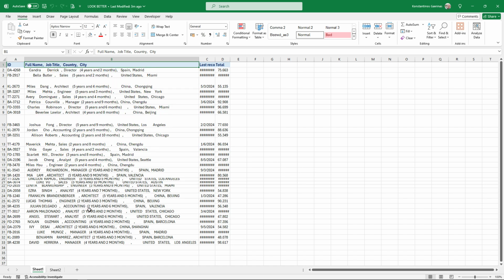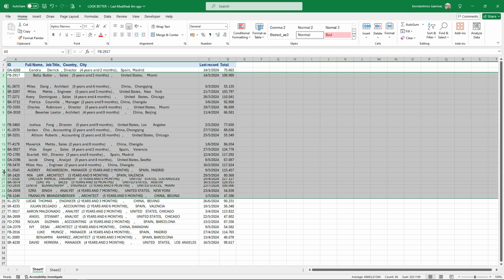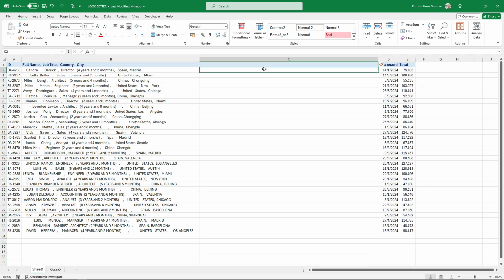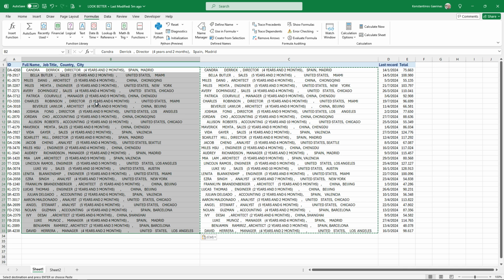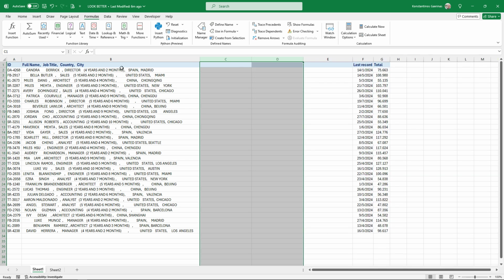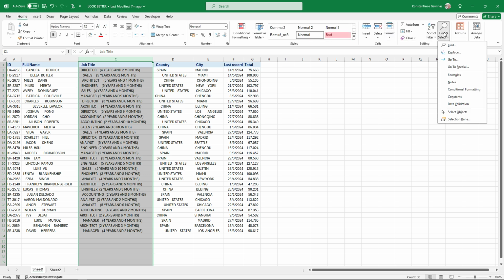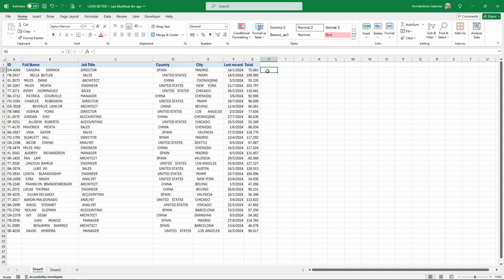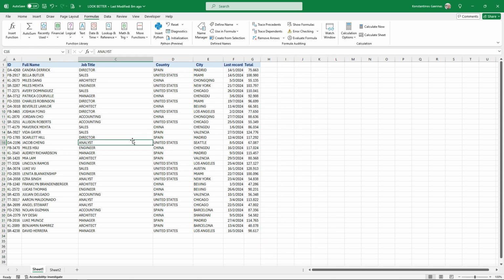Avoid mistakes: Quick data cleaning hacks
Learn quick data cleaning hacks to avoid mistakes in Excel. From text to columns, we'll show you how to clean up your data for further and better use and better productivity! Also some simple to use text functions like trim, upper or proper.